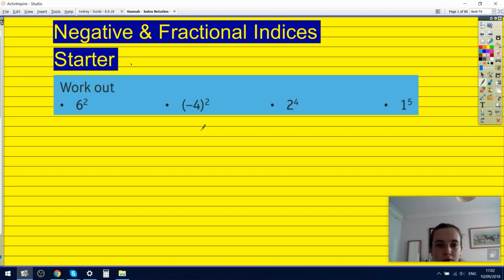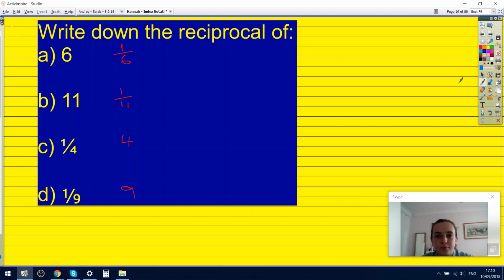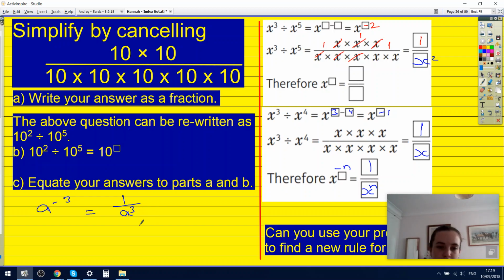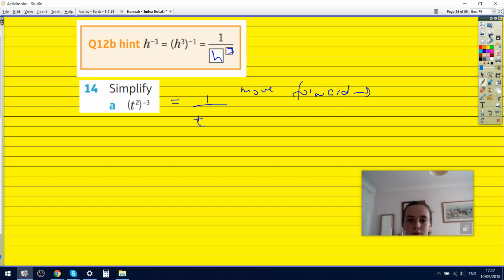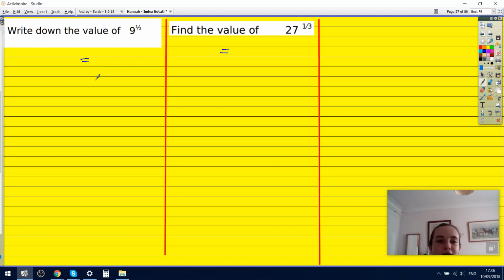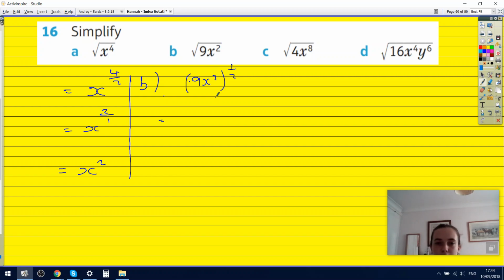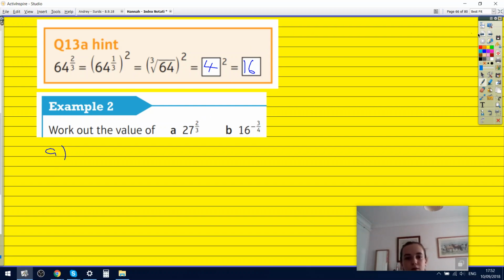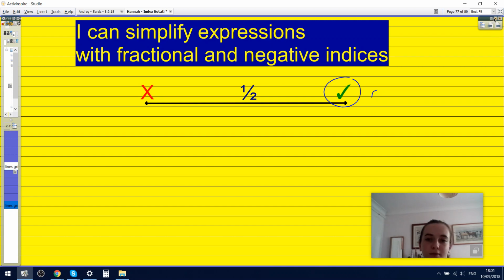Hannah - Index Notation Indices - GCSE Higher